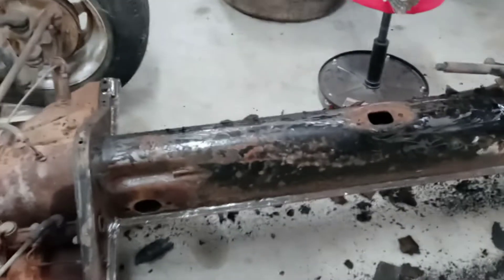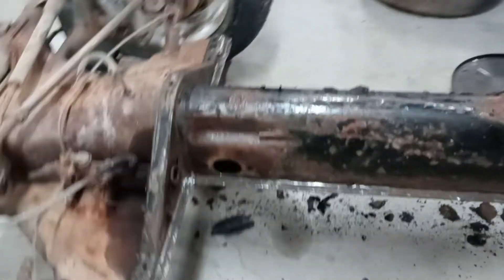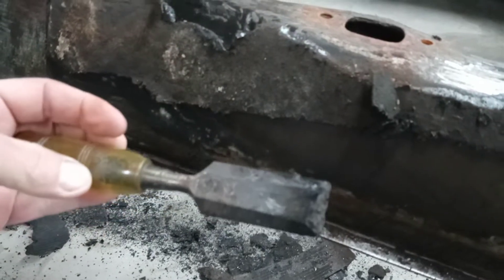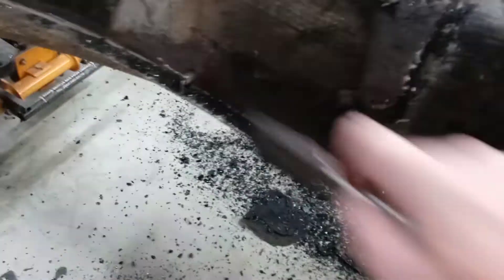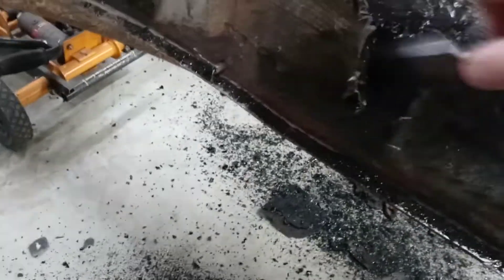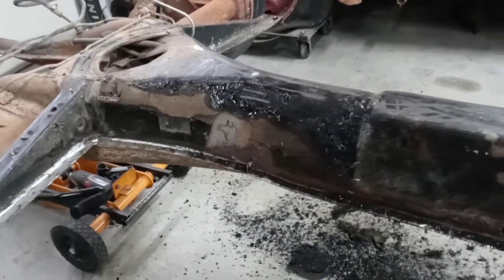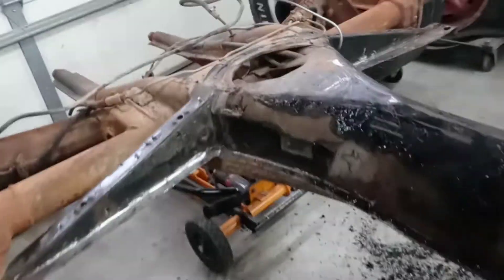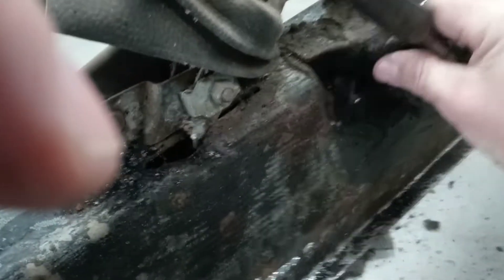VW bug tarboard removal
Removing the tarboard off a VW bug tunnel